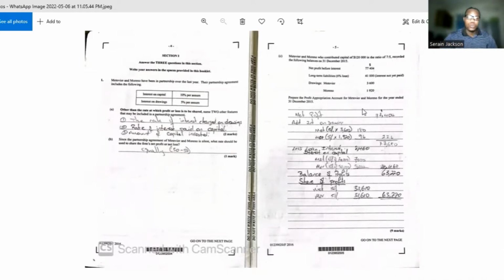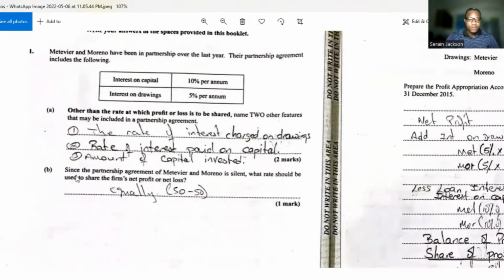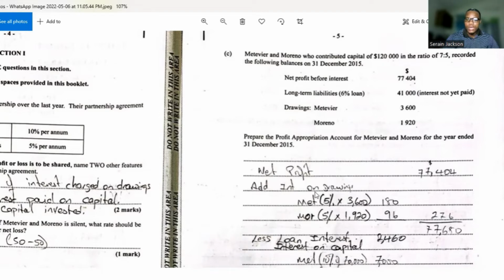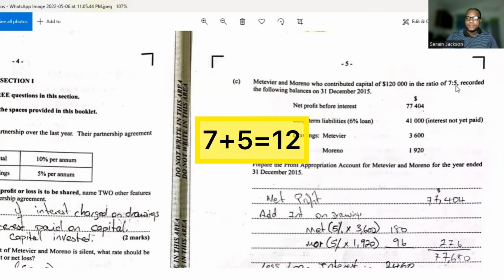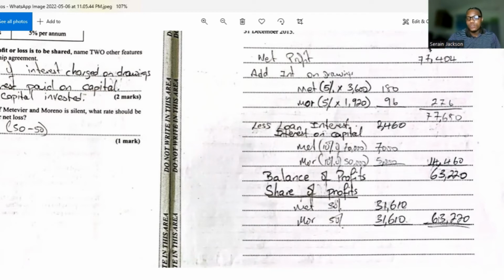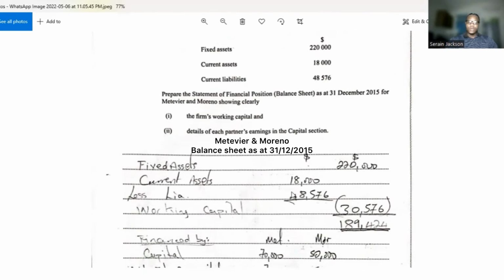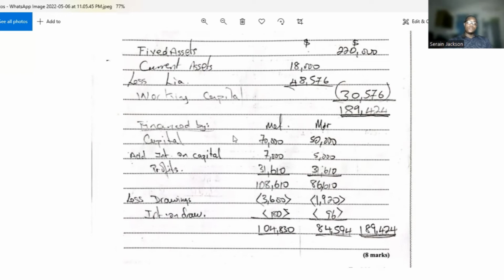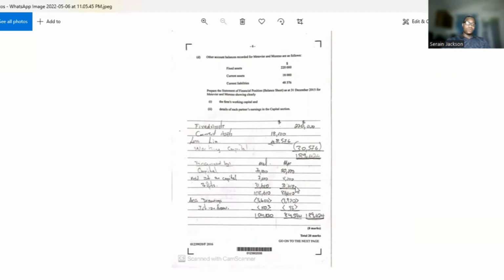2016 Partnership Account Past Paper Q 1 ((ANSWER))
Question 1 of the 2016 CSEC POA paper was not so easy at all for a question 1.